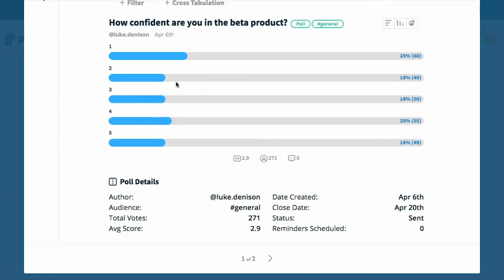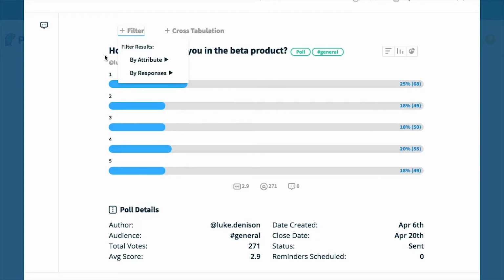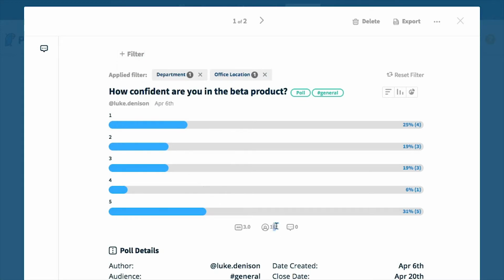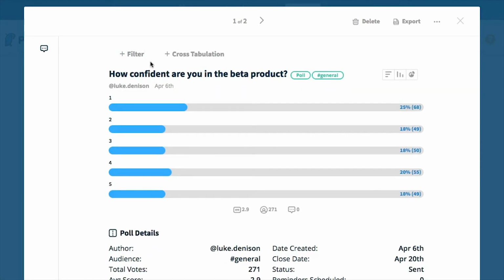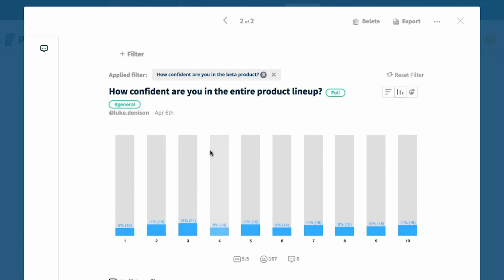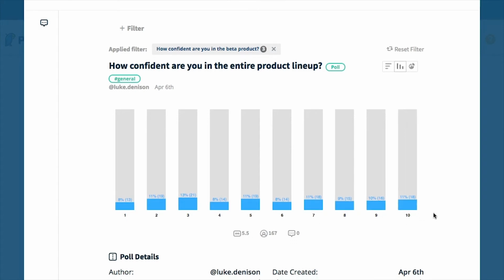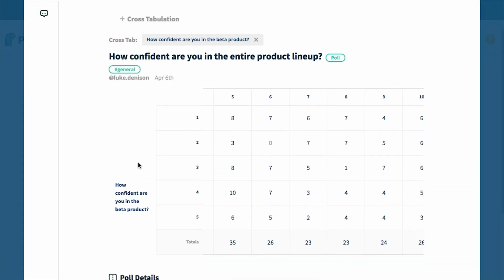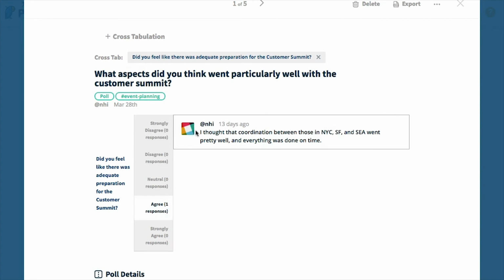How to use filters and crosstabs for Polly results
Filtering by audience attributes? Check.
Using crosstabs for deeper insights? Check.
We'll go over exactly how to do both of those in Polly to get the most out of your data.